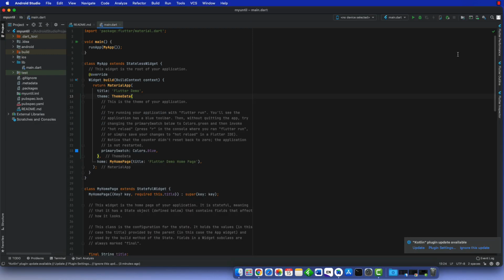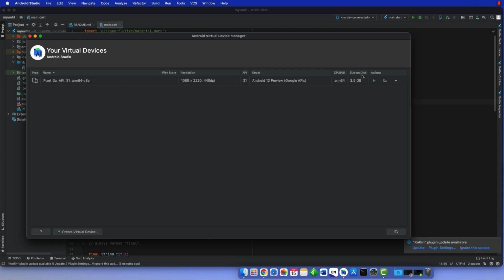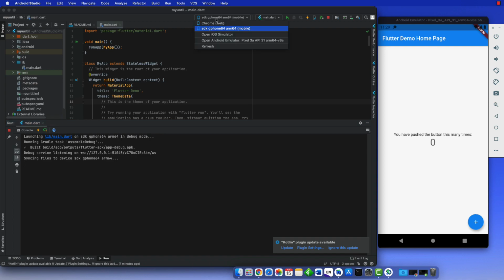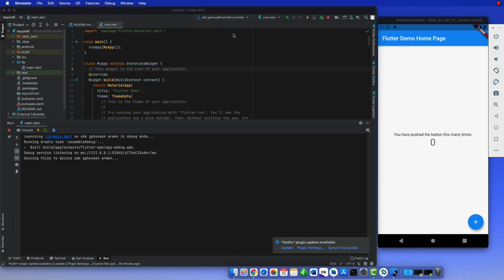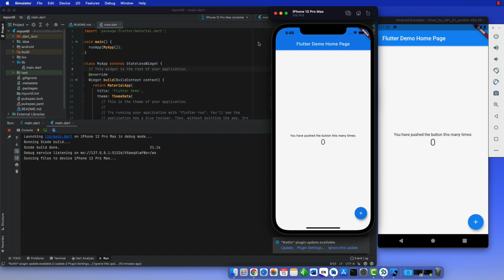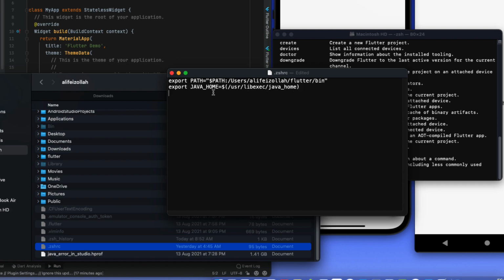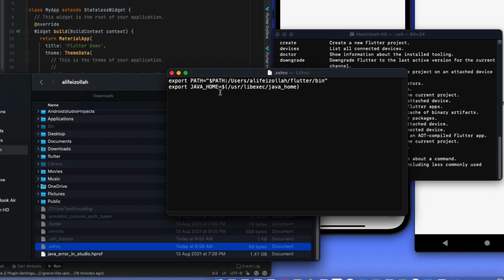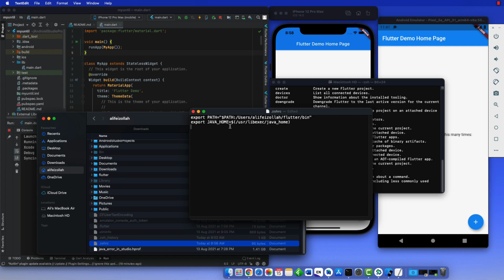Macbook Air M1 and Flutter: My Personal Experience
After months of saving, I was able to get my hands on a M1 Macbook Air. I setup flutter and android studio on the device. There are some challenges in the setup process. I share my experience in this video. I hope it would be helpful.